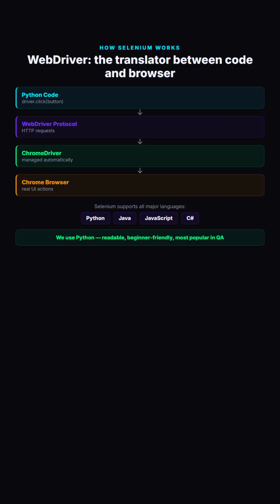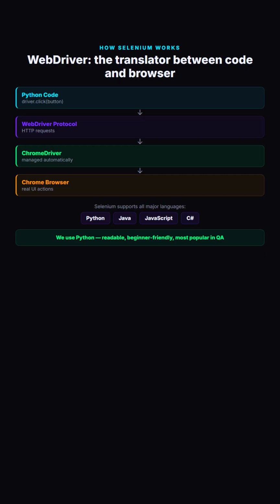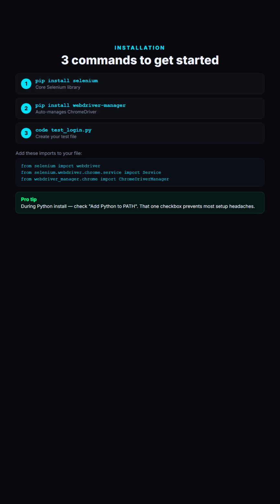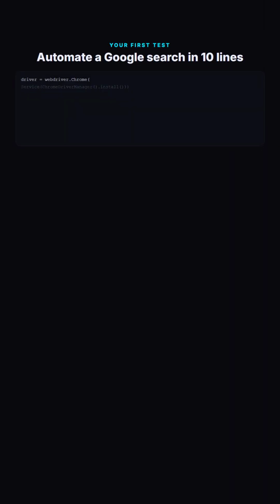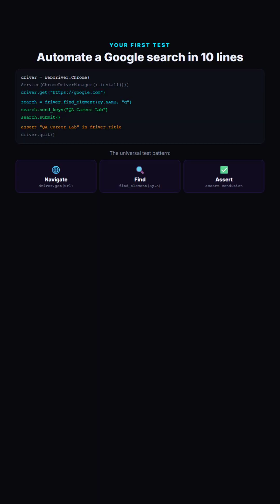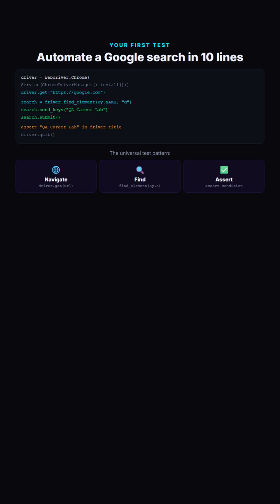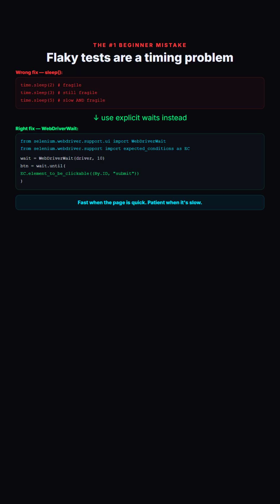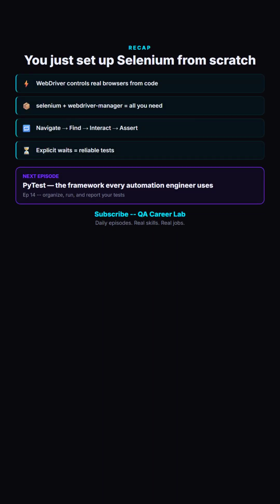How to Set Up Selenium in 10 Minutes | QA Career Lab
Most QA engineers avoid Selenium because they think it's too technical. In this episode, I'll show you it takes 10 minutes and zero automation experience to write your first automated browser test from scratch.

In this video, you'll learn:
-- What Selenium is and how WebDriver actually works
-- How to install Selenium and webdriver-manager in Python
-- How to write your first automated browser test
-- The navigate, find, interact, assert pattern every test uses
-- Why time.sleep() breaks tests and how to use explicit waits instead